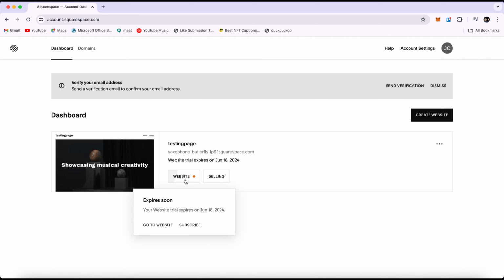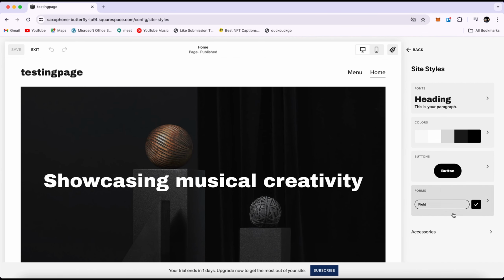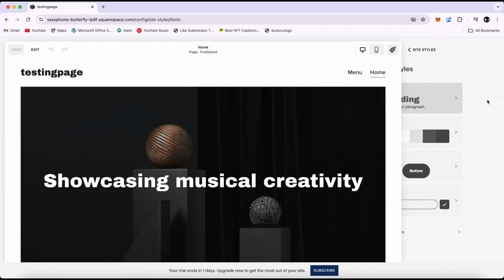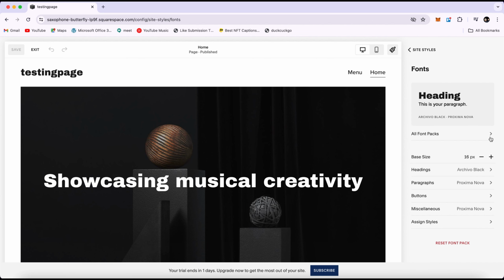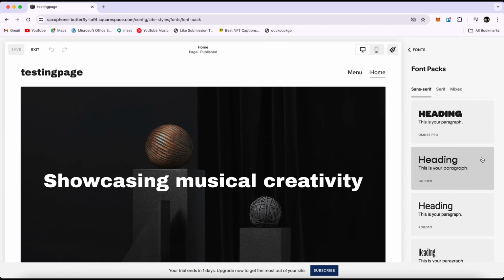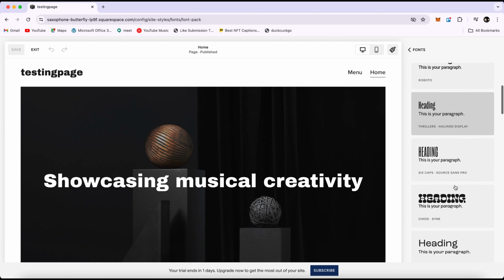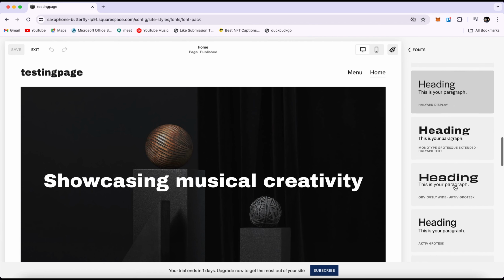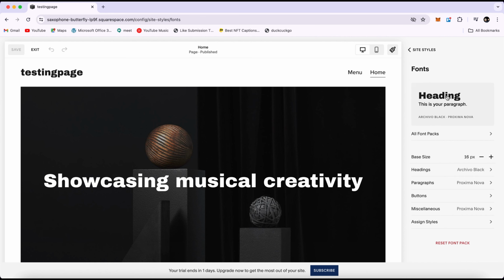How To Switch Templates On Squarespace | Change Squarespace Template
Looking to refresh your website's look? In this tutorial, I'll show you how to switch templates on Squarespace, giving your site a new design and feel. Follow these steps to seamlessly change your Squarespace template and enhance your website's appearance!